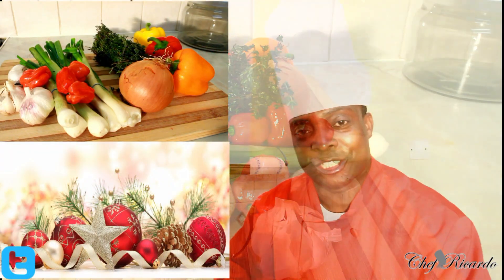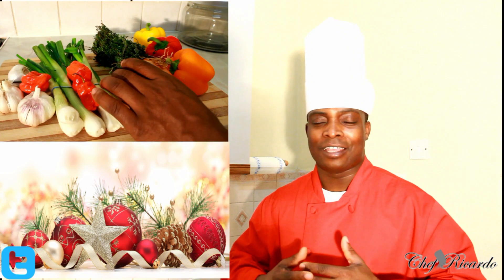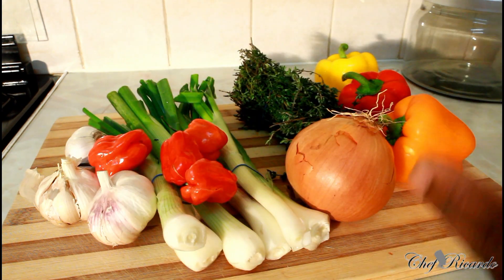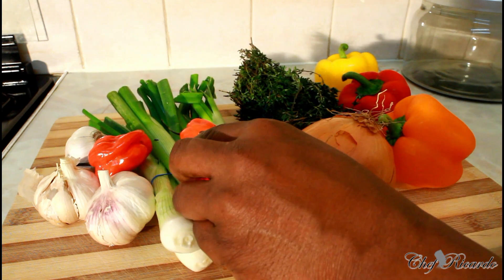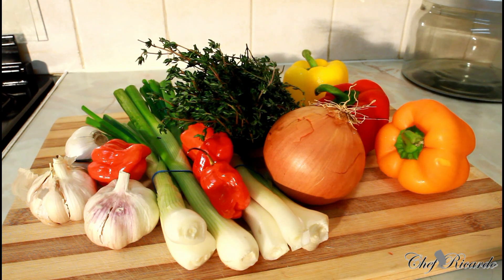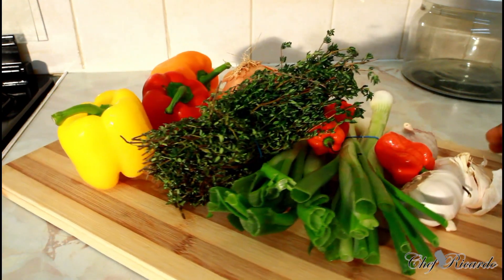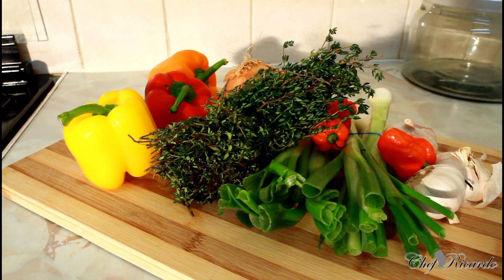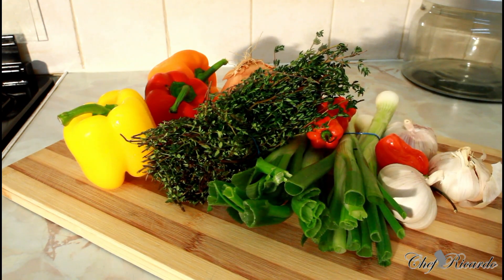Natural Seasoning For Christmas -Tips | Chef Ricardo Cooking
Natural Seasoning For Christmas -Tips